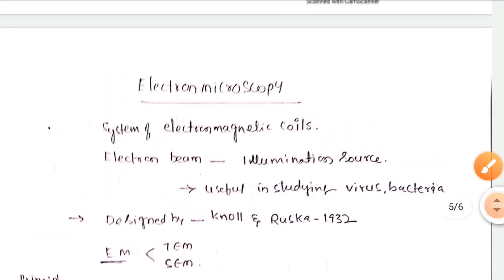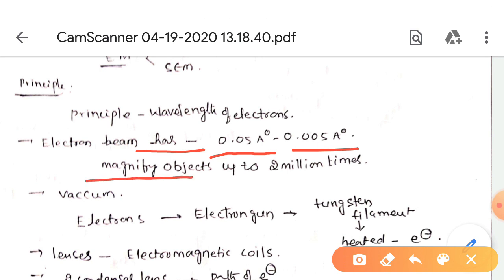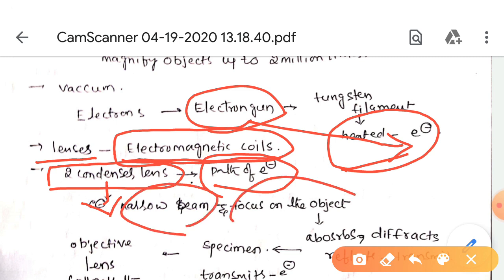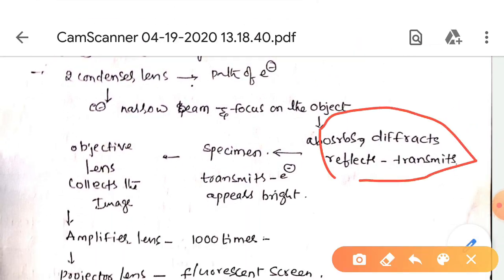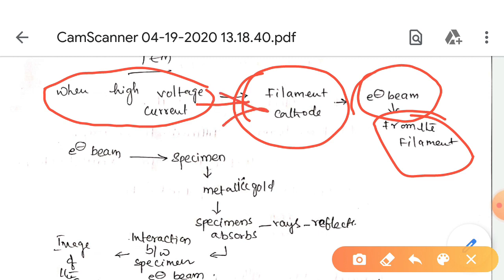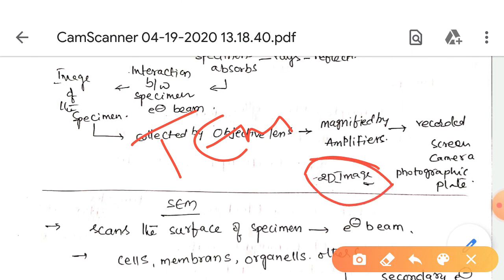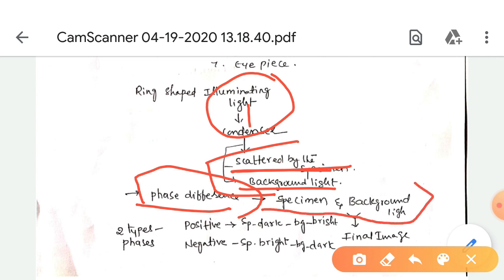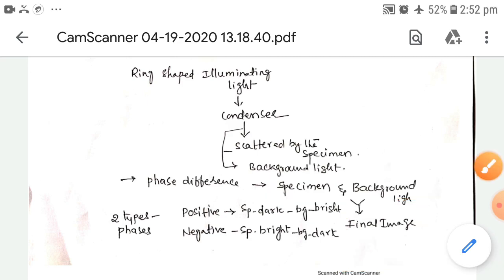Microscopy Principles part 2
Microscopy Principles - Electron , Phase contrast microscope
your class by Ramakrishna Boini